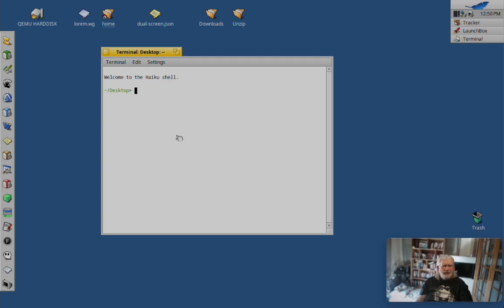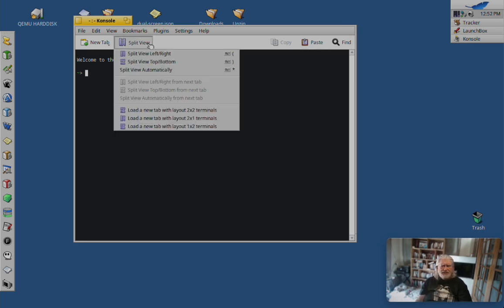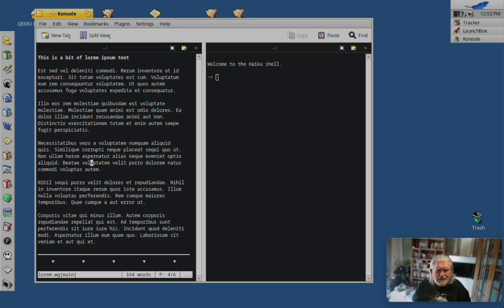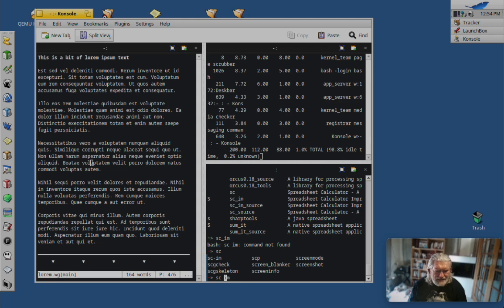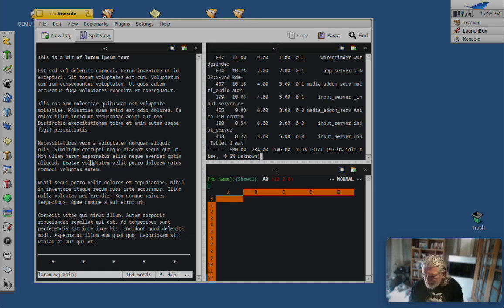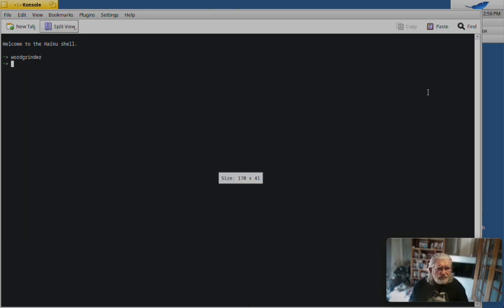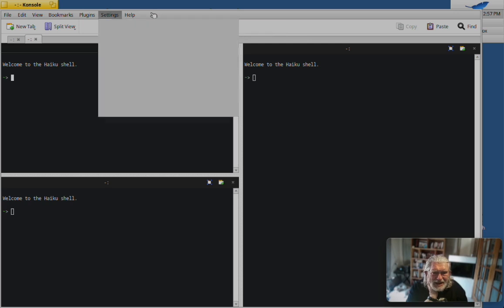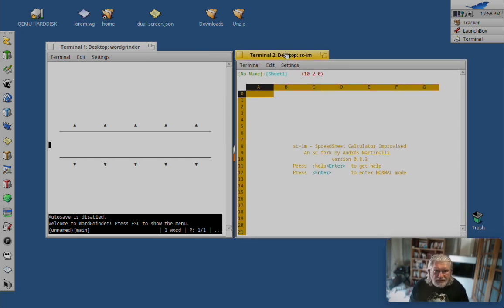Inside Haiku Apps - Episode 113 - Konsole: a Terminal Alternative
Our Linux-using friends have dozens of terminal emulators to choose from, but on Haiku we only have Terminal, right? Wrong. Michel discusses Console, what extra features it has, and why you might not want to bother with it after all.